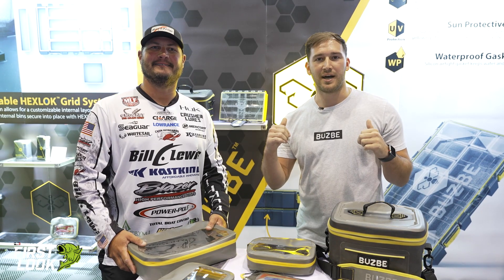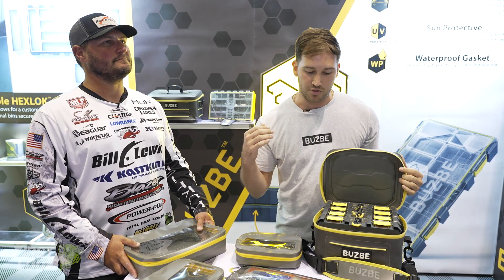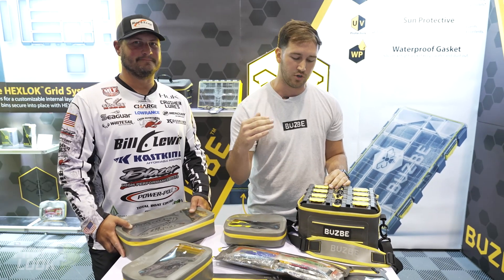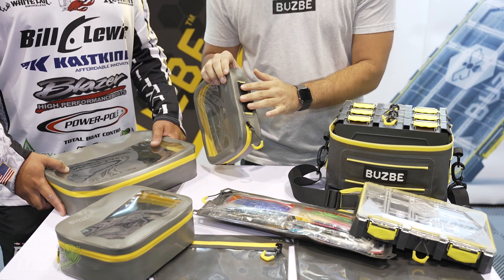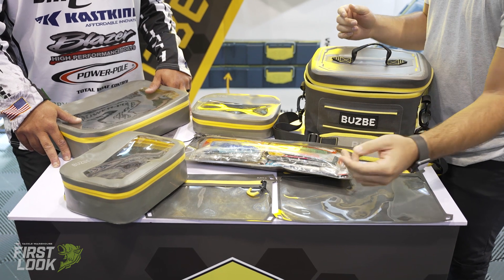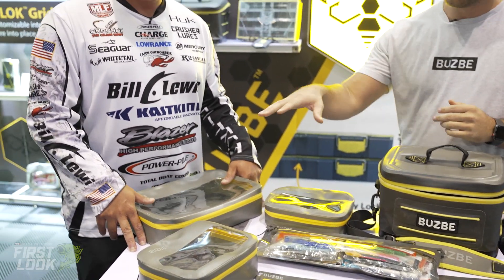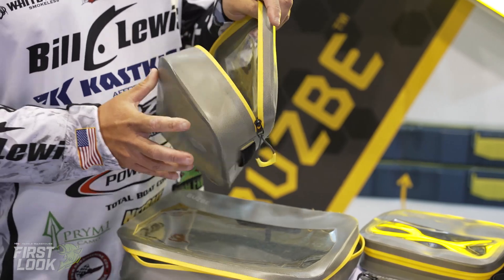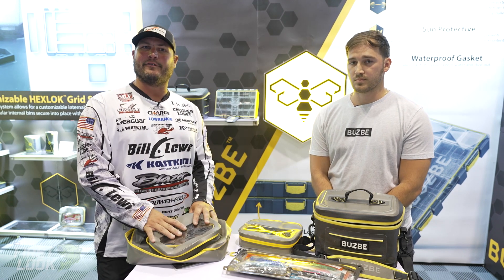Buzbe 2021 ICAST Full Interview with Cliff Crochet and Caleb Sutton | First Look 2021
TW discusses the Buzbe 2021 ICAST New Products with Cliff Crochet and Caleb Sutton at the 2021 ICAST Show in Orlando, Florida.

0:00 - Buzbe Swarm Modular Tackle Bag
0:55 - Buzbe Quik Qube Tackle Bag
1:39 - Buzbe Fast Flatz Bait Bag